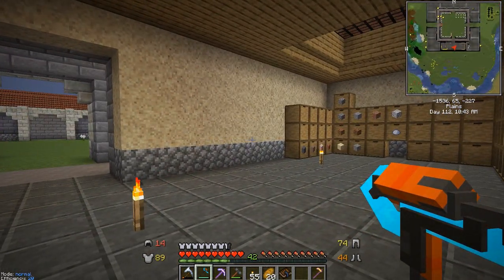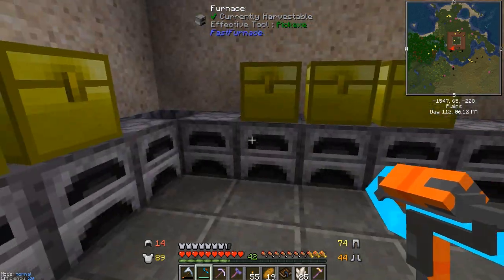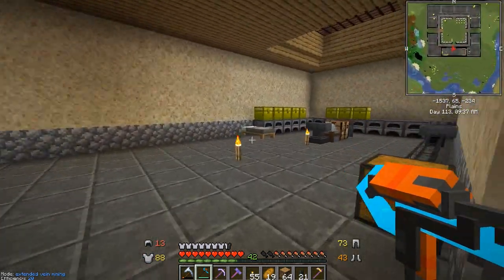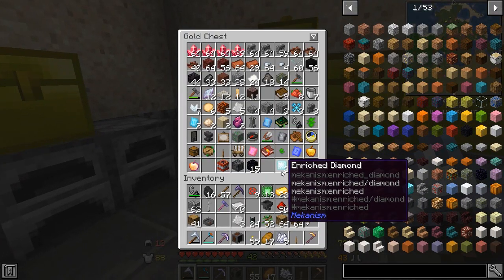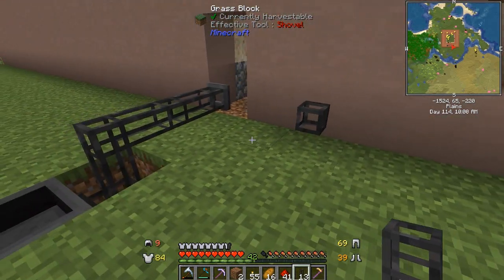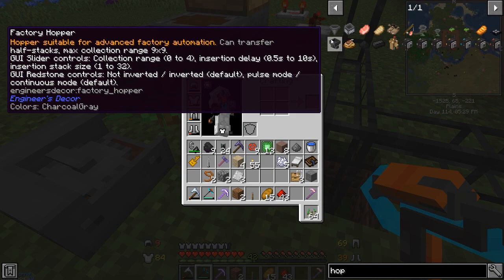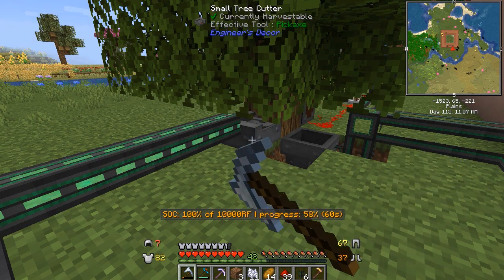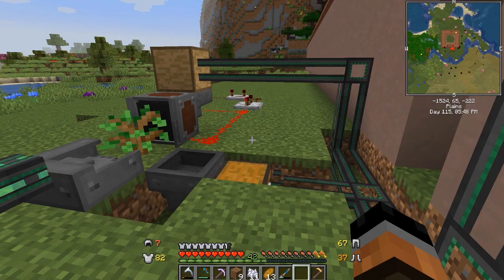Just NOT My Day | Valhelsia 3 Modpack [Minecraft-1.16.1]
1.16 Modpack Valhelsia 3, giving you a look into the pack and where the mods are at the moment in the modding community.  First few episodes air here on Youtube while we will continue off camera work on the Livestream during this week.